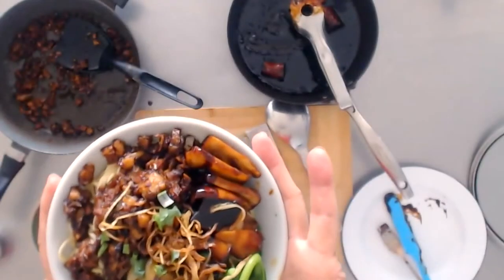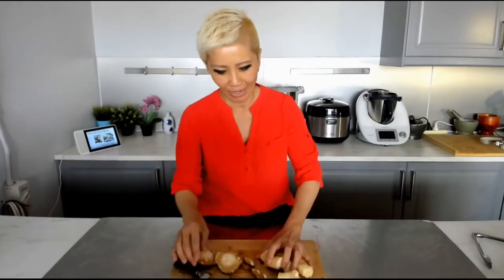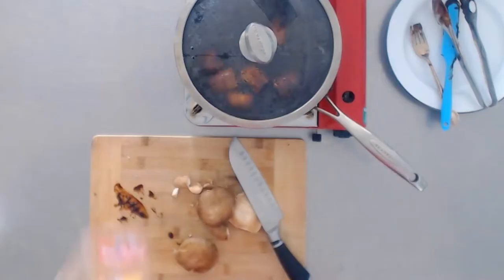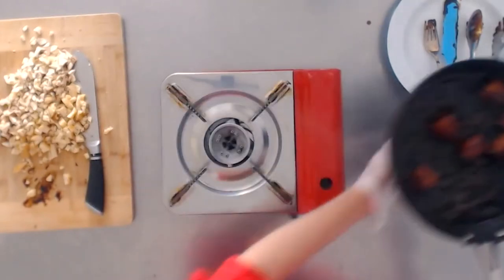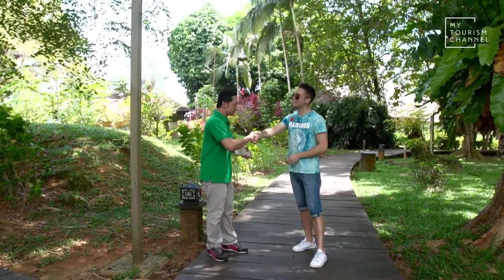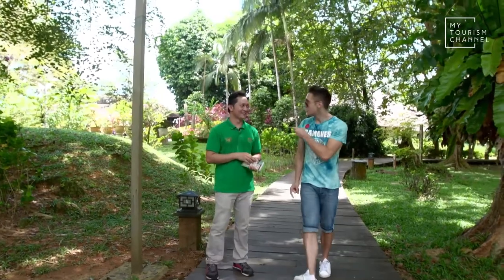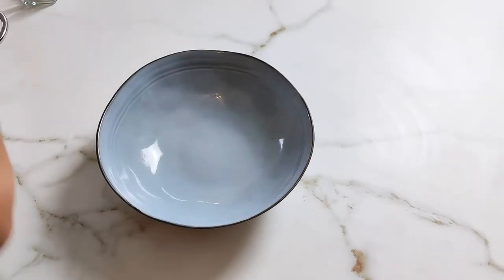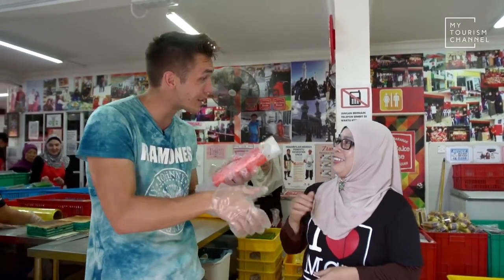How to Cook: Vegan Kolo Mee | Vegan Kompia | Vegan Roti Canai & Dhal (lentil) Dip (SFJ: Sarawak)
In this final episode of Street Food Journeys: Malaysia Plant-Based Edition, learn to make the following Sarawak and Malaysian favourites, with the recipes tweaked to suit vegans -
- Vegan Kolo Mee (Jackie M.)
- Vegan Kompia (Jackie M.)
- Vegan Roti Canai & Dhal (lentil) Dip (Elias Morad)
(ps. if you're wondering why we're not doing vegan laksa Sarawak, that's because we've already done that in Series 1, so check it out in our video uploads!)
Sign up to our mailing list to receive the eMagazine containing all the recipes in this series, which we will send to your inbox when it's ready

JACKIE M
Southeast Asian Street Food Specialist